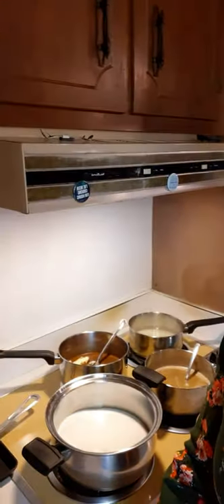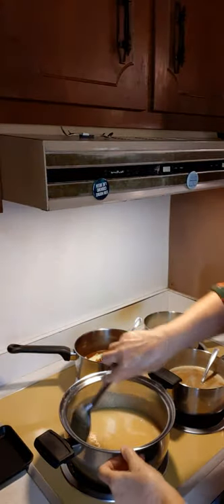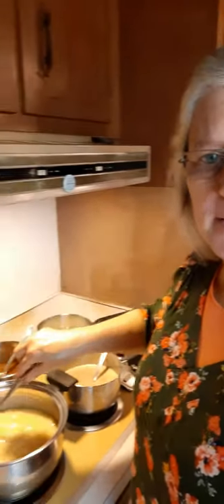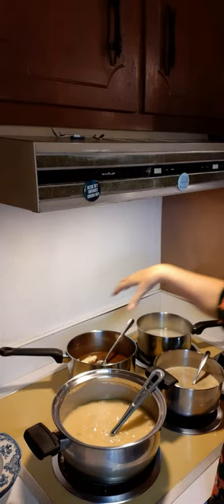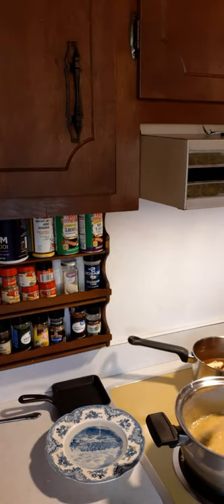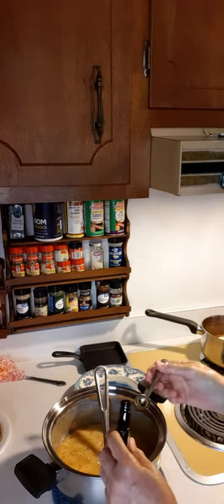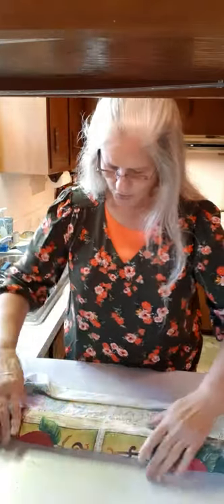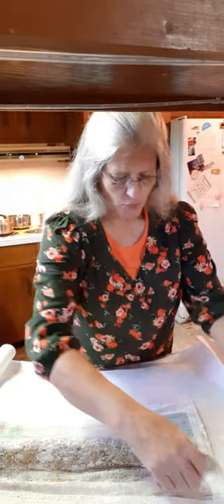Old-fashioned Date(Nut)Roll - Like your granny made!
3 cups of sugar
1 cup of evaporated milk
2 tablespoons of karo
8 candied cherries
1 8oz. package of pitted dates
1 tablespoon of butter
1 teaspoon of vanilla extract
2 cups of pecans